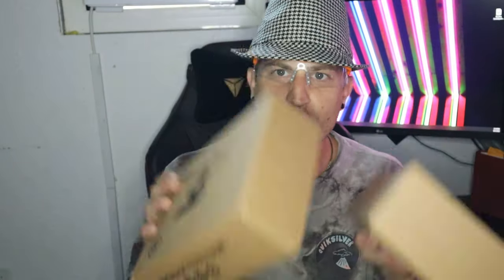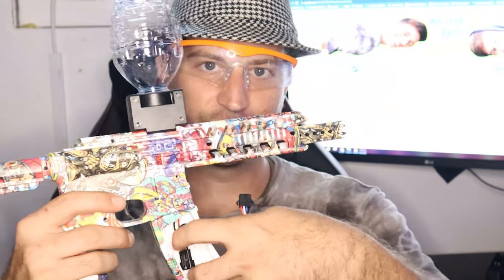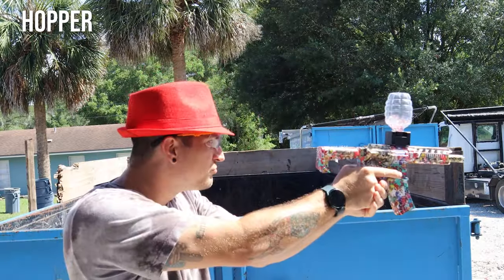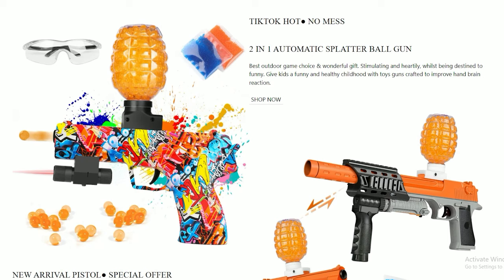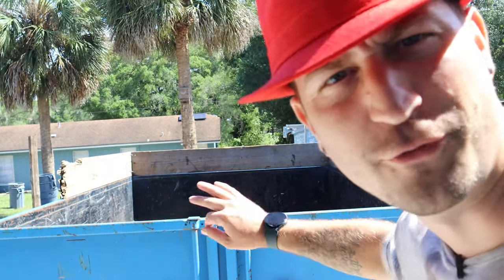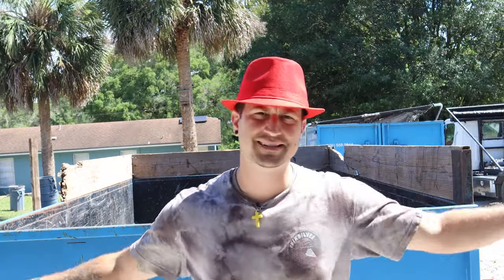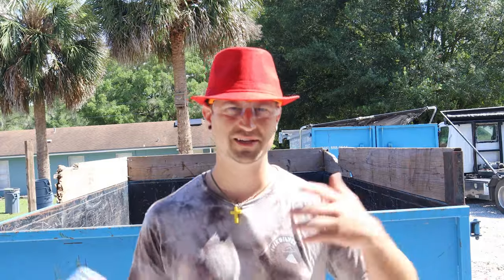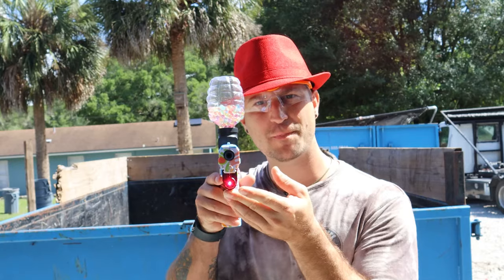Crazy Gel Blasters M416 and P45 Ferventoys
Gel Blasters